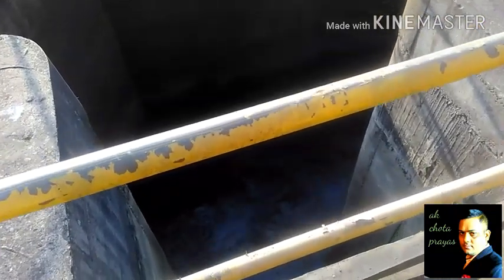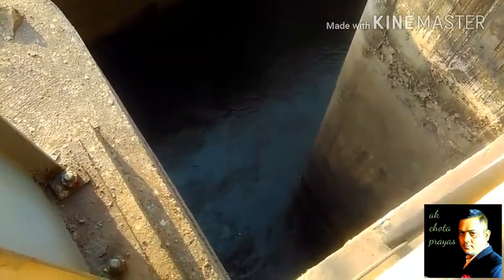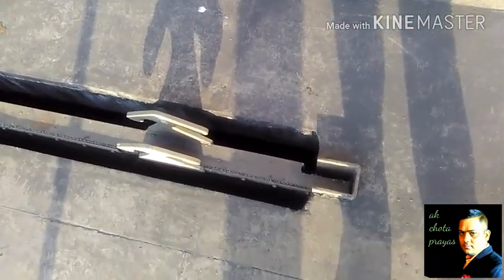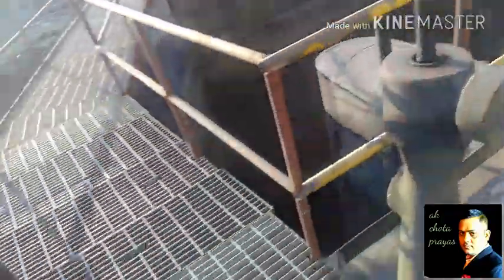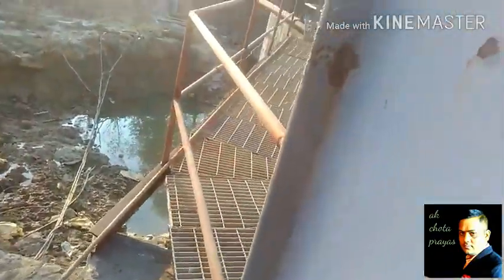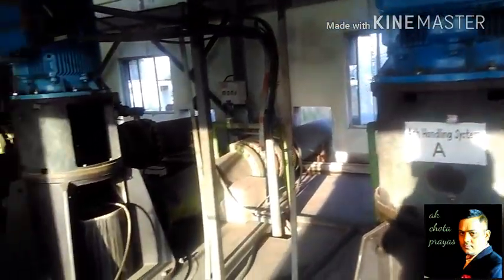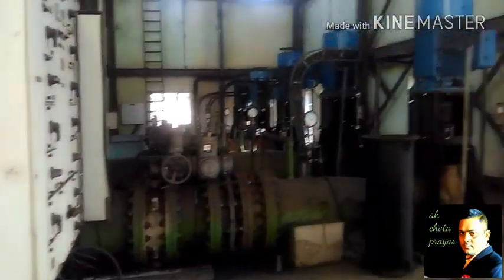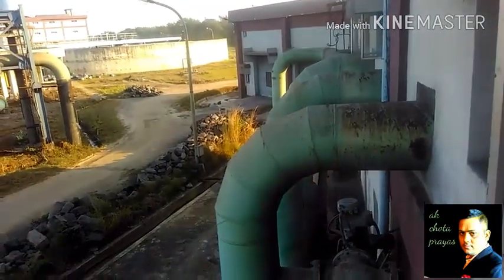DVC power plant ....part 2